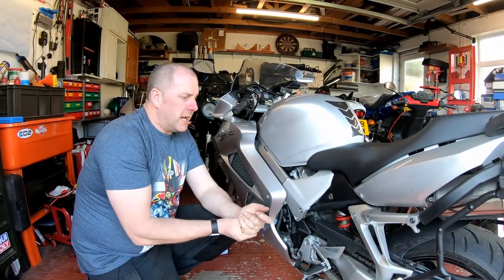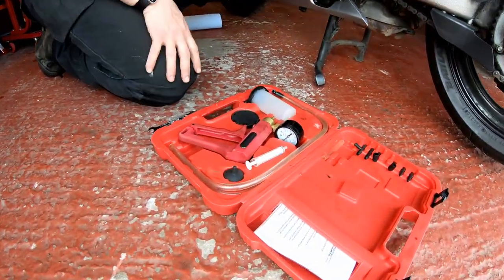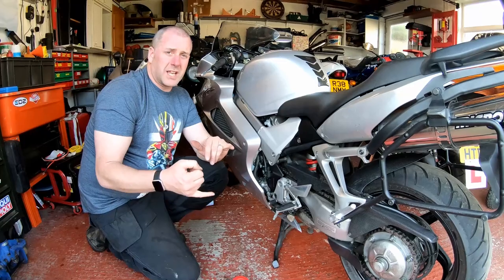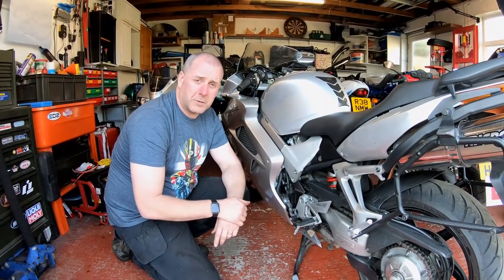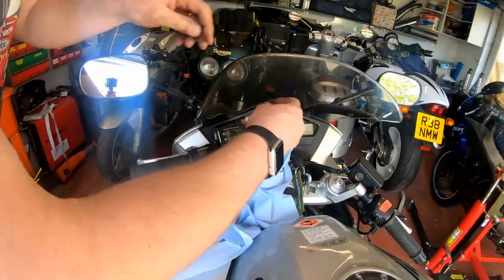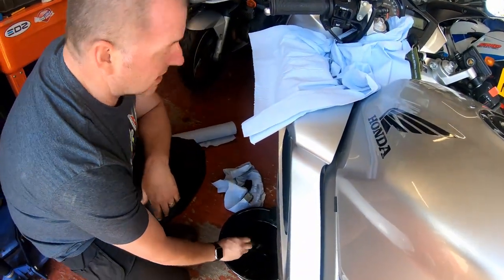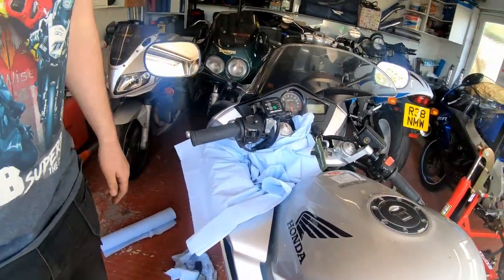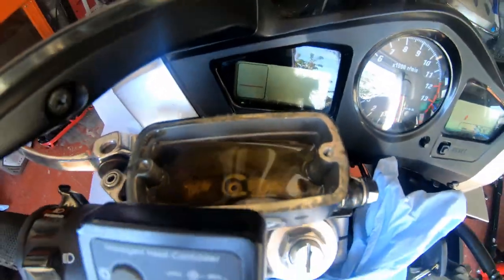Bleeding And Replacing Motorcycle Clutch Fluid - Demonstrated On My 2003 Honda VFR800 VTEC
In this video I am going to be carrying out a full replacement of the old and dirty fluid within the clutch hydraulic system on my 2003 Honda VFR800 VTEC.

This is a pretty straightforward task that anyone can achieve at home without needing to pay a motorcycle dealer to do it for you.

Before having a go yourself, I would highly recommend that you pick up one of these tools as they are worth their weight in gold for tasks like these.

At £12.34 GBP it is so cheap that it's crazy not to have one within your tool collection.